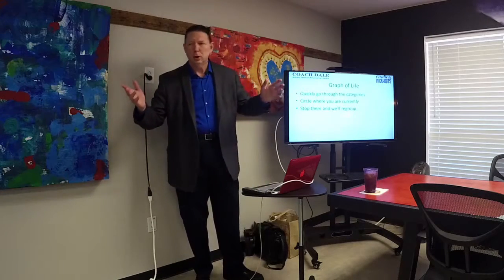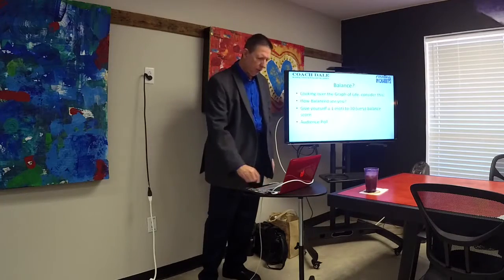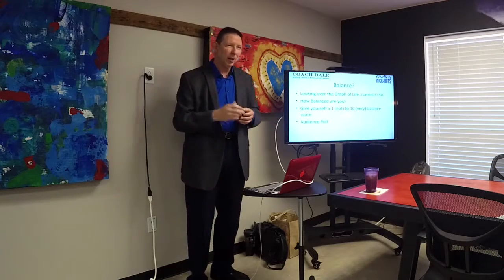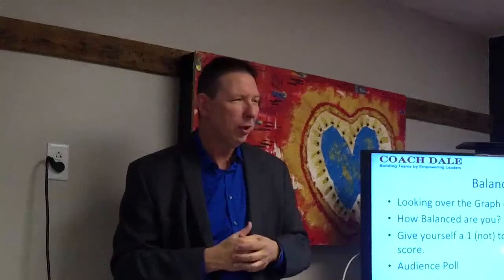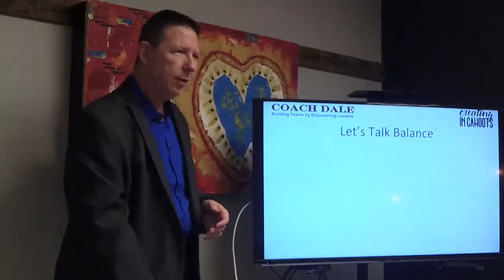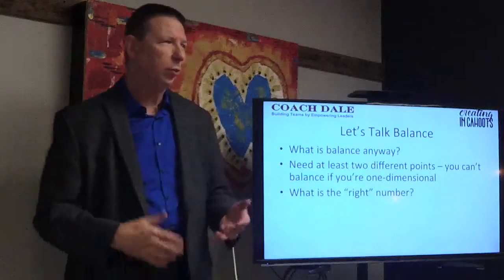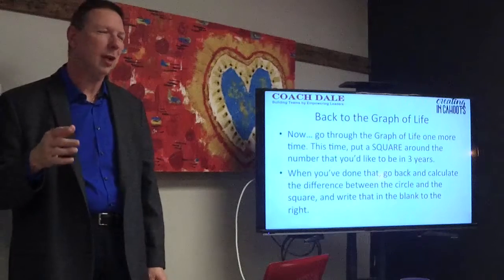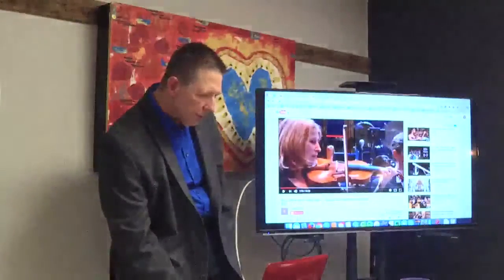Coach Dale on Work/Life Balance : Creating In Cahoots Lunch N' Learn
In a world where people become busier as each day passes, balance seems elusive. But what if there was a simple way to gain a sense of balance?

Christopher McCluskey, President and Founder of Professional Christian Coaching Institute, developed an effective model to help you attain a sense of balance between work and life.

Our upcoming Lunch and Learn Series will be taught by local McKinney Life Coach, Coach Dale. Feel free to bring your lunch or snack and be prepared to soak up great information.